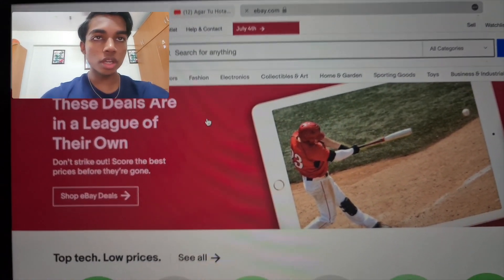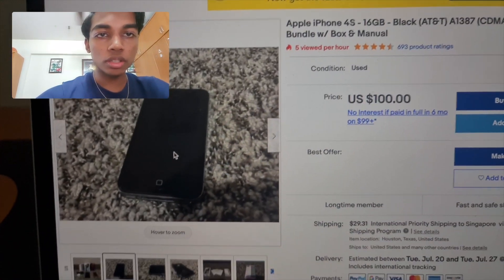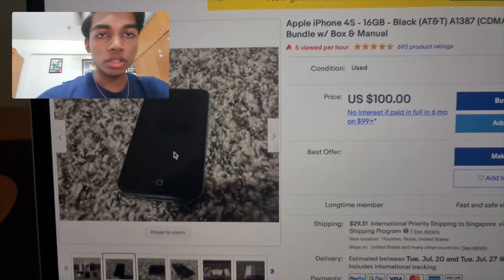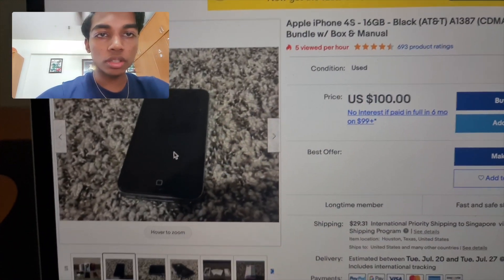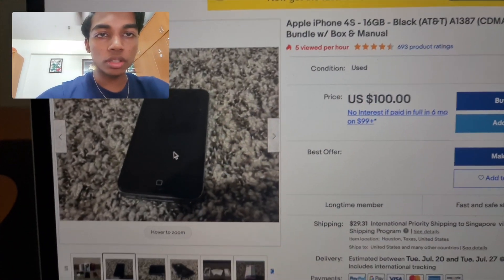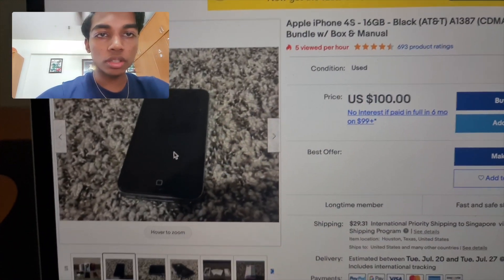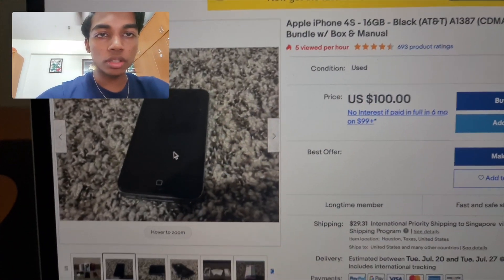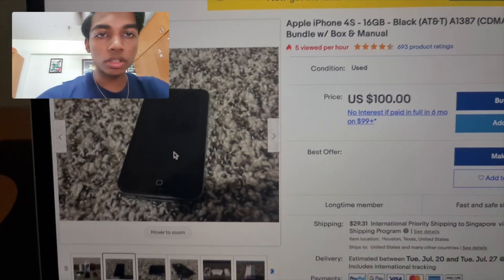RETRO TECH: iPhone 4s review in 2021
In this video we will be reviewing the iPhone 4s after 10 years of its release. This was the last iphone unveiled by Steve jobs before his death the very next day.Hope u guys like this type of new content